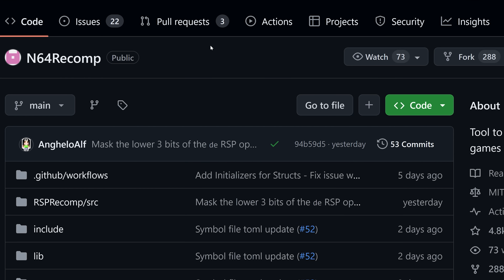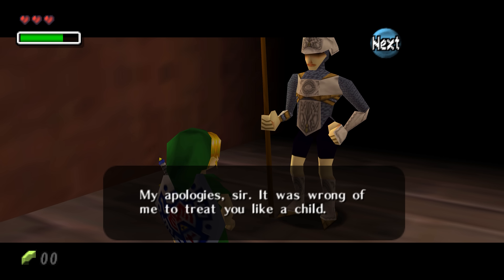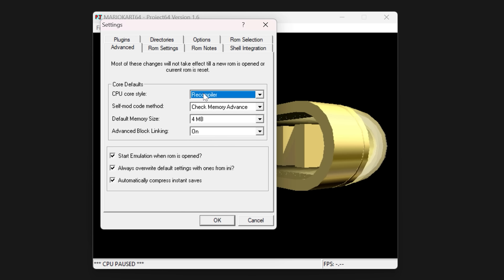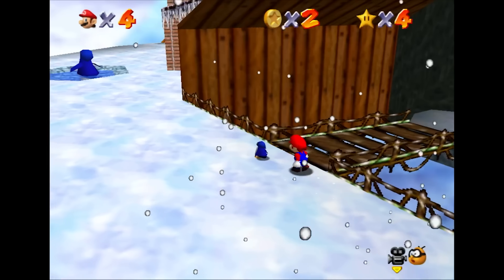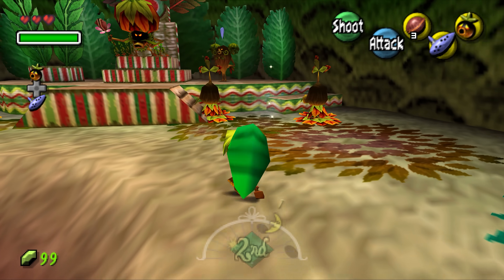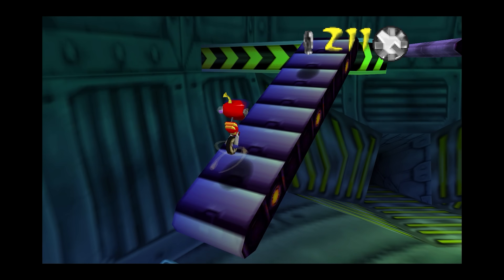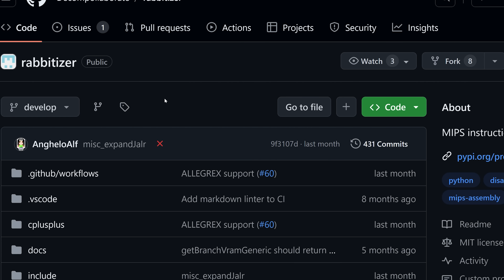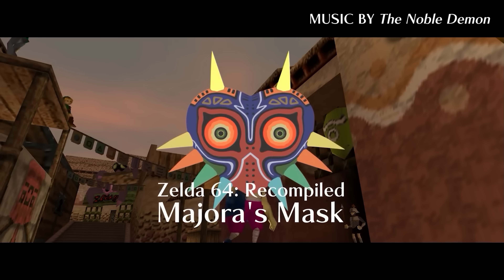N64 recompilation is here - and its looking good!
Static Recompilation is the process of statically recompiling binaries into C code that can be compiled for any platform - and it's out now for the Nintendo 64 ! This is all thanks to a tool known as 'N64Recomp' developed by Mr-Wiseguy - it can greatly speed up the process of generating matching C code for almost any Nintendo 64 game. This new method can bring much faster N64 ports to the PC over traditional decompilation projects that can take years and thanks to the modern graphics API RT64, these ports can be enhanced with widescreen, higher framerates and much more. I've tested it and it works. And in today's episode we take a closer look.

Timestamps:

00:00 - 00:51 - Intro
00:52 - 02:33 - Sponsor
02:34 - 04:44 - Limitations of Traditional N64 Emulation
04:45 - 07:27 - N64 Recompilation - how it works Part 1
07:28 - 08:57 - Running my own Recomp Tests - Does it work?
08:58 - 11:16 - N64 Recompilation - how it works Part 2
11:17 - 12:31 - Conclusion
12:32 - 12:50 - Outro